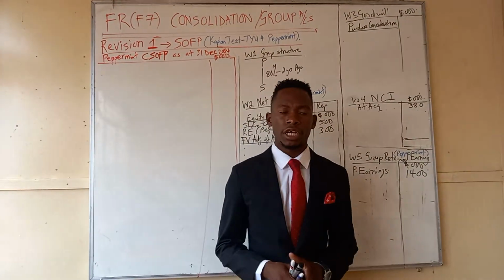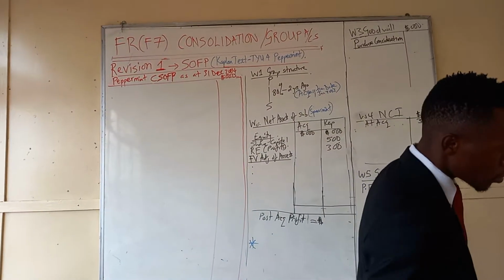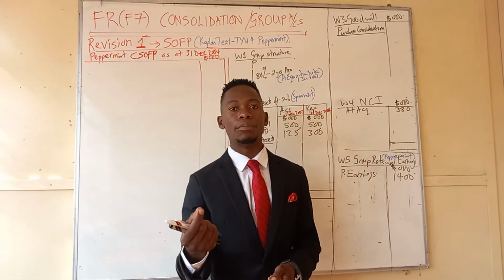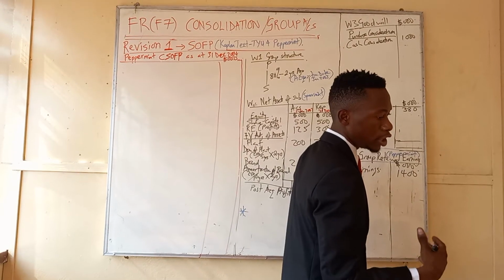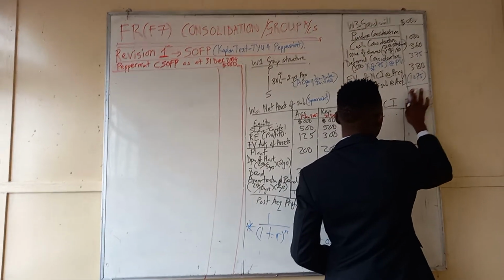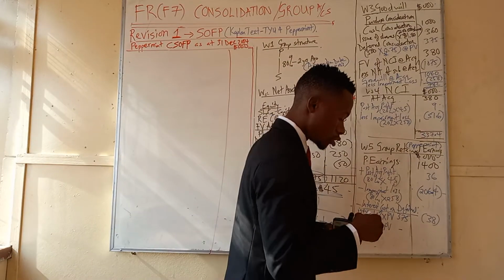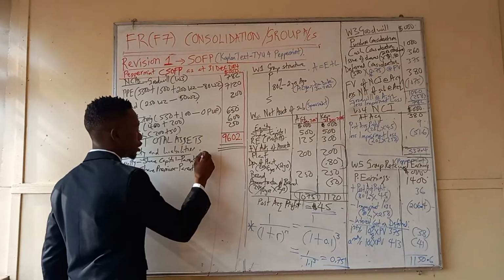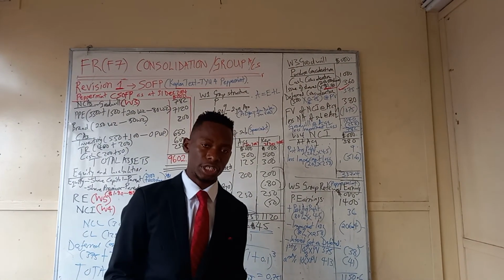ACCA FR CONSOLIDATION Revision 1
ACCA Financial Reporting Series 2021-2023